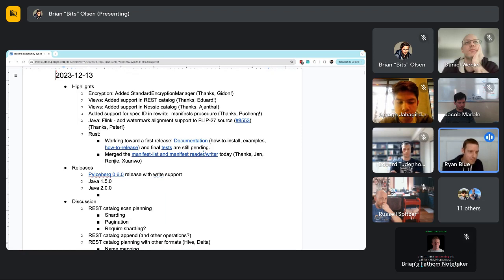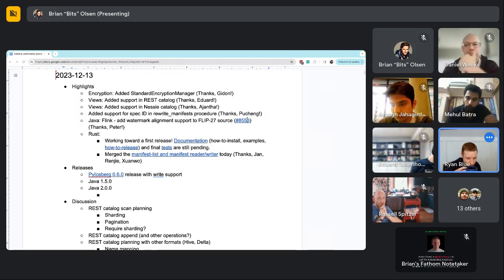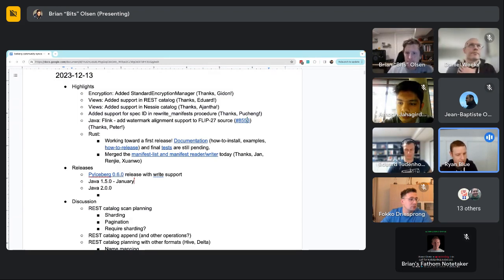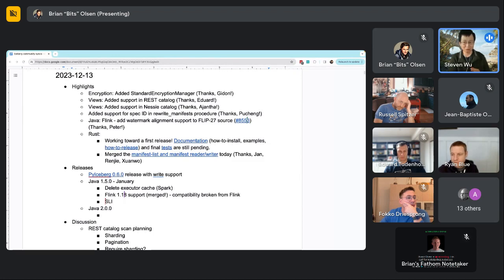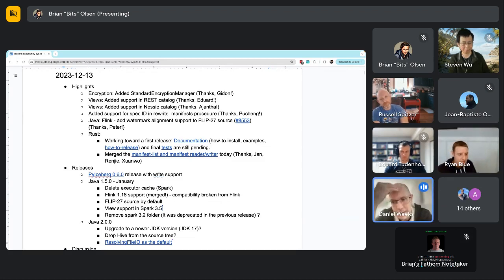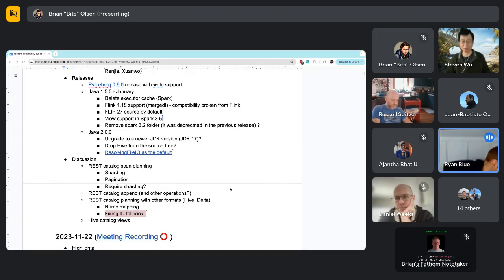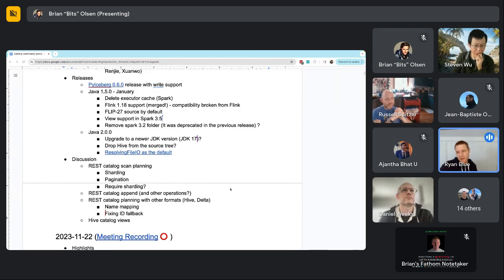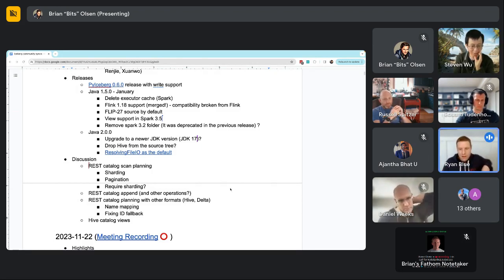Iceberg Community Sync - Dec 13 2023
- Highlights
- Encryption: Added StandardEncryptionManager (Thanks, Gidon!)
    - Views: Added support in REST catalog (Thanks, Eduard!)
    - Views: Added support in Nessie catalog (Thanks, Ajantha!)
- Added support for spec ID in rewrite_manifests procedure (Thanks, Pucheng!)
- Java: Flink - add watermark alignment support to FLIP-27 source #8553 (Thanks, Peter!)
    - Rust:
- Working toward a first release! Documentation (how-to-install, examples, how-to-release and final tests are still pending.
- Merged the manifest-list and manifest reader/writer today (Thanks, Jan, Renjie, Xuanwo)

- Releases
- PyIceberg 0.6.0 release with write support
    - Java 1.5.0 - January
        - Delete executor cache (Spark)
        - Flink 1.18 support (merged!) - compatibility broken from Flink
        - FLIP-27 source by default
        - View support in Spark 3.5
        - Remove spark 3.2 folder (It was deprecated in the previous release) ?
    - Java 2.0.0
        - Upgrade to a newer JDK version (JDK 17)?
        - Drop Hive from the source tree?
- Discussion
    - REST catalog scan planning
        - Sharding
        - Pagination
        - Require sharding?
    - REST catalog append (and other operations?)
    - REST catalog planning with other formats (Hive, Delta)
        - Name mapping
        - Fixing ID fallback
    - Hive catalog views

AI-generated chapter summaries:
0:00 Introduction
6:09 Good progress being made on Rust implementation, targeting first release soon
17:49 Targeting Spark view support for Iceberg Java 1.5 release in January
21:30 Discussed plans for Iceberg Java 2.0 to clean up deprecated code
27:57 Discussed REST API proposals for scan planning and other operations
46:37 Discussed best way to represent Iceberg views in Hive catalog

Topics
Rust Implementation Update

  - 6:09 Rust implementation making good progress, manifest list and reader/writer code was merged recently
  - 6:23 Targeting first Rust release soon that can load tables and do some scan planning
  - 7:04 Documentation will be on Rust side initially but can migrate later

Iceberg Python 0.6 Release Planning

  - 6:23 Working on getting write support in for 0.6 release
  - 8:08 Snapshot regeneration was a big step
  - 8:33 Call for any other items people want to get into 0.6

Iceberg Java 1.5 Release Planning

  - 8:49 Targeting release in January, about 2 months since last release
  - 17:49 Want to get Spark view support in, though won't block release on it
  - 20:39 Also want to drop Spark 3.2 support
  - 14:27 Planning to make Flip-27 the default file format

Iceberg Java 2.0 Planning

  - 21:30 Main goal is to clean up deprecated code
  - 22:54 Also want to remove unsafe ID fallback resolution
  - 24:09 Likely keep spec v3 work separate for Java 3.0 release

REST API Proposals

  - 27:57 Discussed scan planning proposal to break up planning into shards
  - 27:57 Allows parallel planning on server and client side
  - 27:57 Some concerns around pagination and making it fully stateless

Hive Catalog Views

  - 46:37 Discussed best way to represent Iceberg views in Hive
  - 48:34 Decided using a table property is better than separate view type
  - 52:26 Can use original/expanded text fields to make sure views fail in Hive

Next Steps:

  - Continue REST API discussions on mailing list
  - Review Spark view support PR when ready
  - Provide feedback on Hive catalog view PR